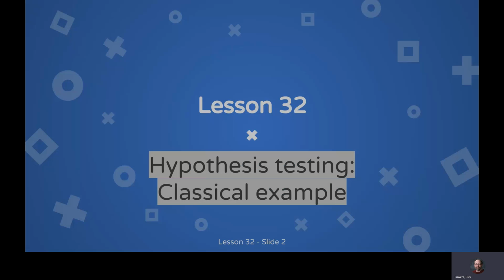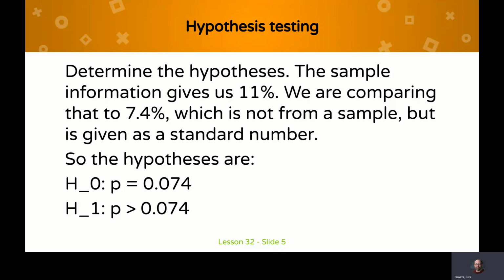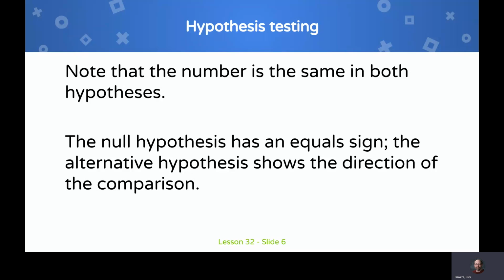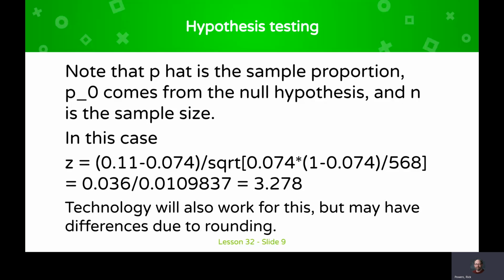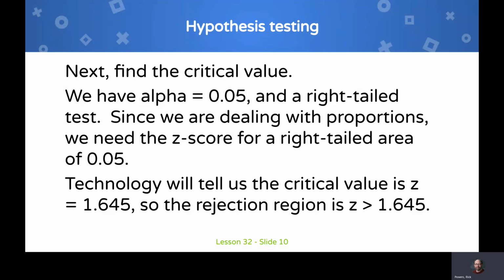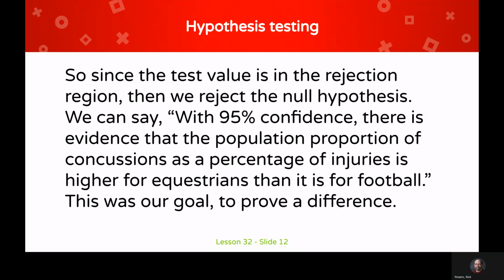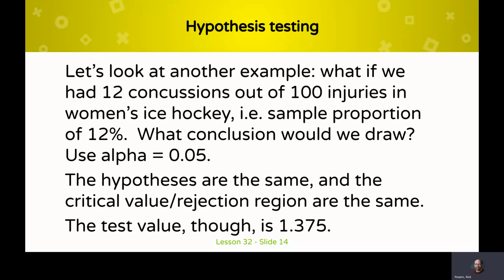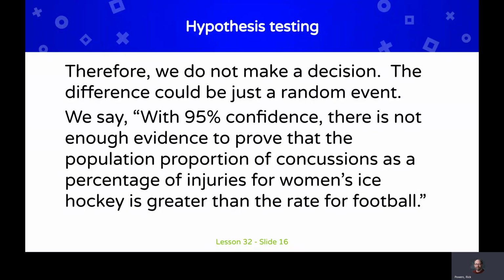Basic Statistics, Lesson 32: Hypothesis testing, classical example